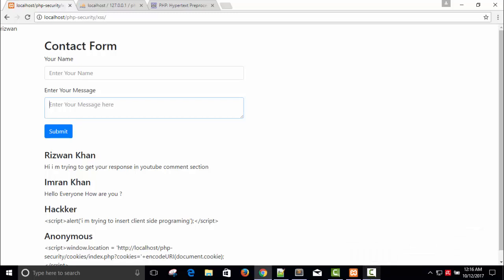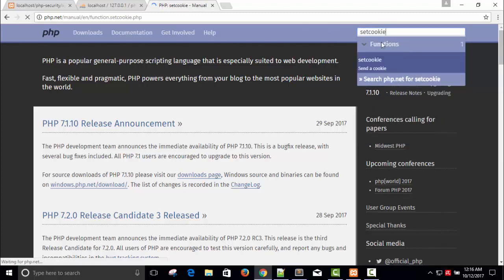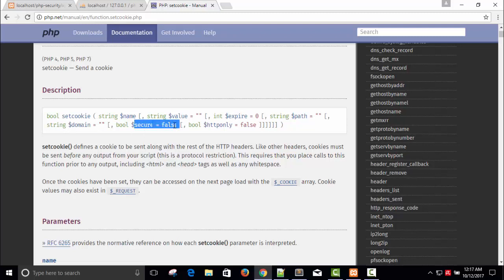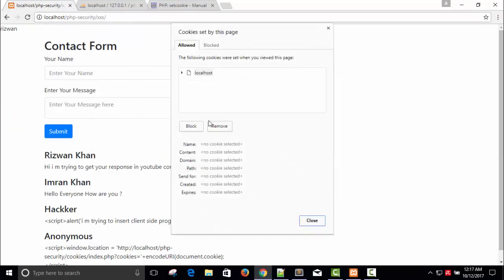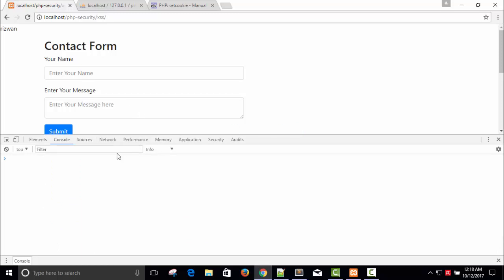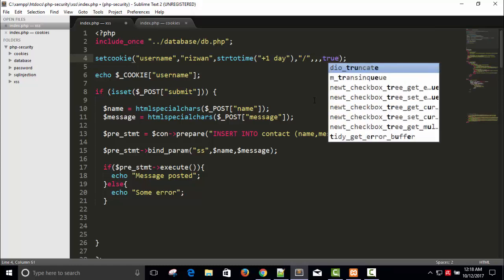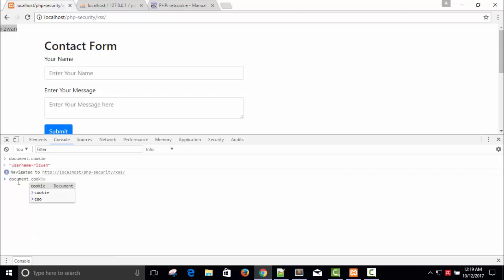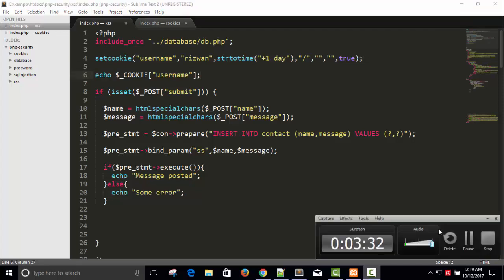PHP Security | Stealing Cookies 2 | Part 12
Hey friends
Here i am sharing videos about PHP Security